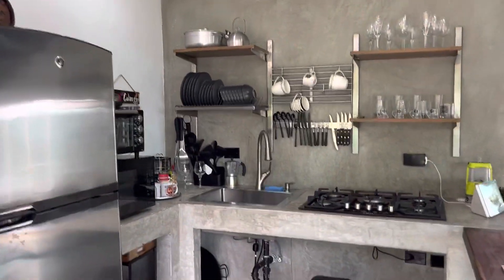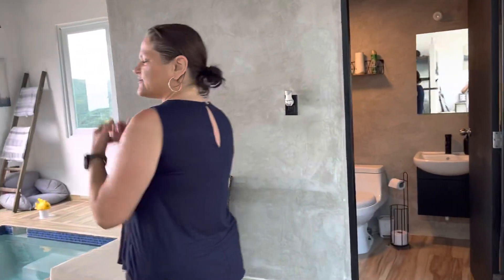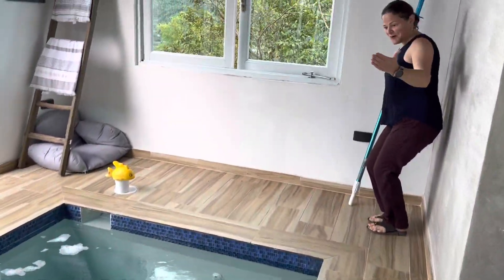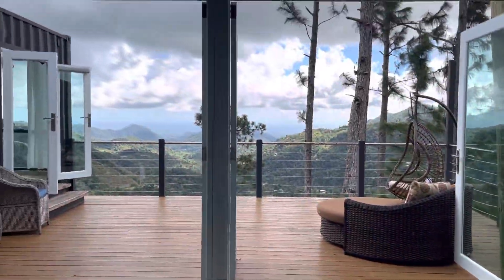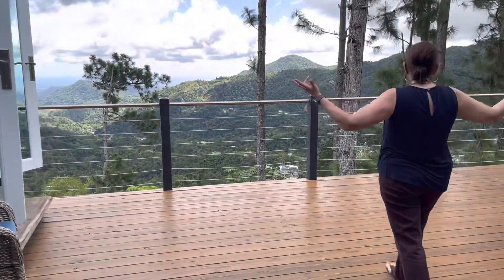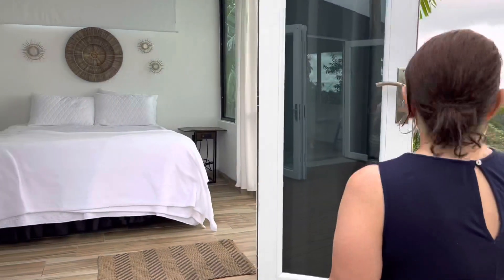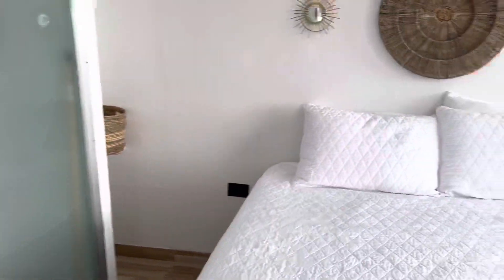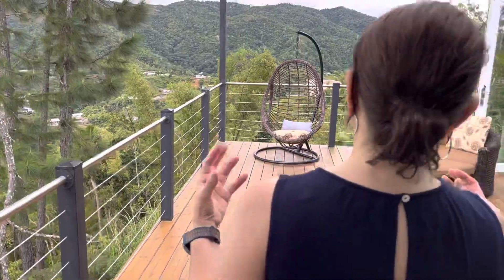Hacienda Carrillo, Adjuntas, Puerto Rico